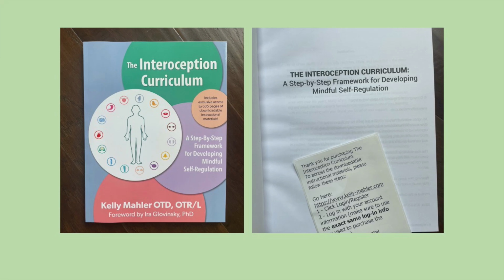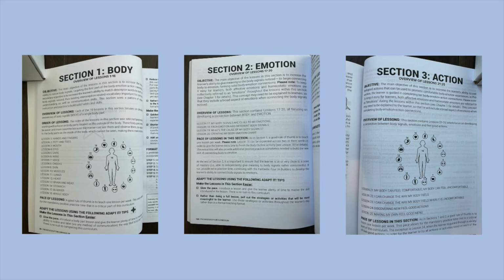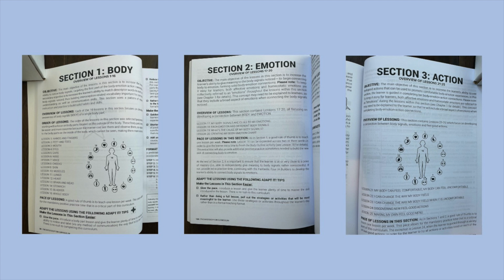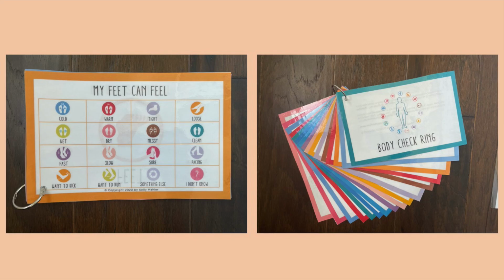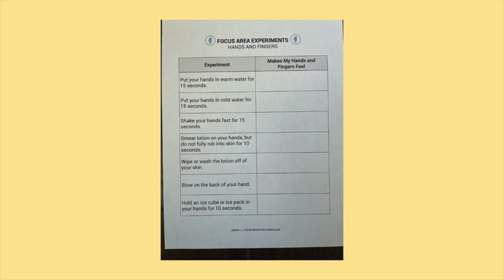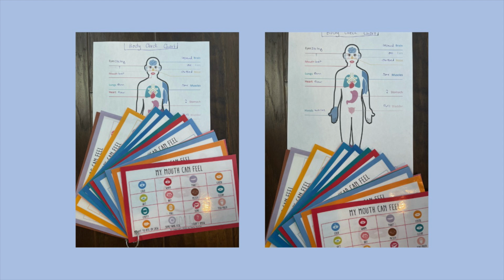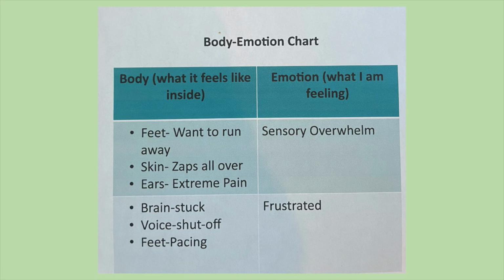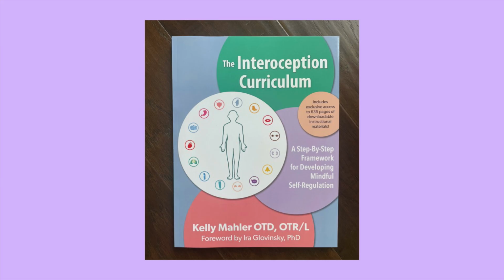Interoception and Alexithymia: A Walk-Through of The Interoception Curriculum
The Interoception Curriculum offers a range of engaging activities that foster the mind-body connection. From adapted body mindfulness exercises to hands-on sensory explorations, these activities invite clients to listen to their bodies and gradually decode their emotions. With your expertise and the curriculum's guidance, clients with alexithymia can unfold their emotional tapestry at their own pace.

00:00 Introduction
00:10 Favorite Interoception Resources for Alexithymia
00:33 The Interoception Curriculum (IC)
01:33 IC - Section 1: Body
02:09 The Body Check Ring
03:08 Interoception Cards Available
04:07 Body Check Chart
04:43 IC - Section 2: Emotion
05:06 Body-Emotion Chart
05:49 IC - Section 3: Action

Understanding Alexithymia
Put simply, Alexithymia is a term used to describe when someone has difficulty identifying or expressing how they feel. While alexithymia is thought to be present in at least 10% of the population, rates are much higher among people that have experienced trauma, have a mental health concern like depression or anxiety; and/or are neurodivergent.

Recent research is connecting alexithymia to underlying interoception differences, which makes a lot of neurobiological sense! Our sense of interoception provides us with awareness and understanding of our bodily sensations like a foggy head, heavy muscles, and sweaty skin, for example. In turn, these bodily sensations are what give emotions and emotion words meaning. When a person has a muted or intense inner experience, they may be missing important clues about their emotions. It can feel like navigating an emotional labyrinth without a map.

Traditional emotion awareness approaches typically fall short for alexithymics. This is because these approaches do not address the underlying root cause—interoception differences! It is so important that interoception is taken into account when talking about alexithymia. The Interoception Curriculum has proven to be a meaningful resource in this exploration.

The Interoception Curriculum
Imagine an approach that’s not about teaching our clients how we think emotions should feel for them, but rather about empowering them to understand their own inner world. To help them become better connected to their own, unique interoceptive sensations and use these sensations as clues to their own, unique inner experience. That’s what The Interoception Curriculum is all about. This innovative framework fosters a deep connection between one’s body and emotions, allowing clients to explore and interpret their inner world in a safe and supportive environment.

Why Interoception for Alexithymia?
Here’s the magic: interoception encourages self-awareness from the inside out. By honing the ability to sense bodily cues – heart rate, breath, tension – individuals with alexithymia can gradually bridge the gap between physical sensations and emotional experiences. This process is not only so important for regulation but also cultivates a sense of agency, self-compassion, and trust in one’s own body.

The Heart of Interoception: Curiosity and Kindness
Let’s address an important aspect of this approach – its deeply empathetic nature. Traditional cognitive or compliance-based techniques can feel dismissive and disconnected. In contrast, the Interoception Curriculum thrives on curiosity and kindness. It doesn’t assume to know what someone is feeling; instead, it embarks on a shared journey of discovery. This gentle exploration fosters trust, respect, and authenticity, setting the stage for profound growth.

A Glimpse into the Interoception Curriculum

The journey of supporting interoception growth in clients with alexithymia is a paradigm shift for sure, but a necessary one if we want to offer meaningful outcomes. By using the Interoception Curriculum, we’re not just offering a curriculum; we’re offering a path to self-discovery, self-understanding, and empowerment.